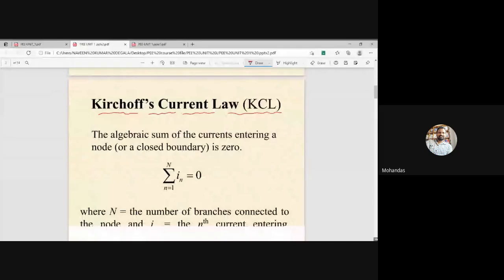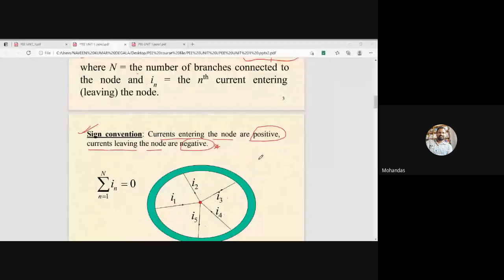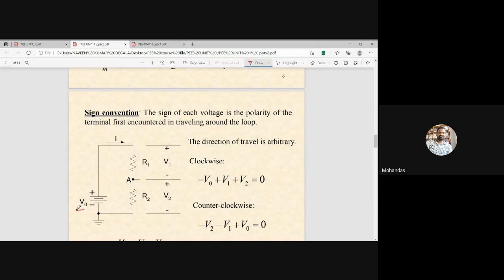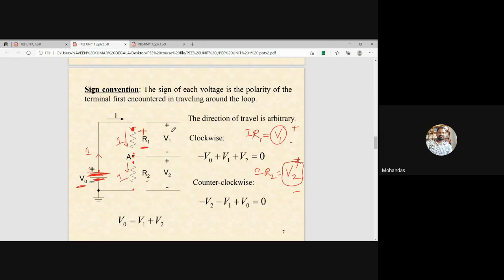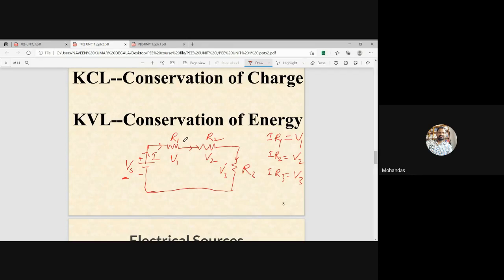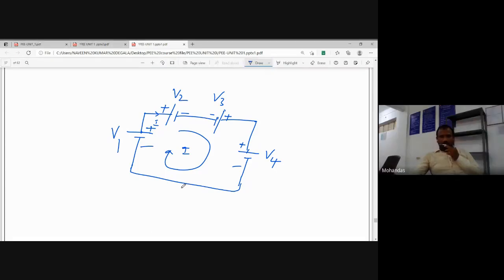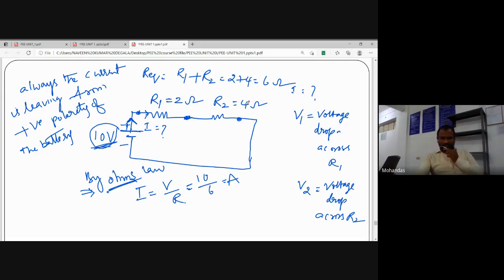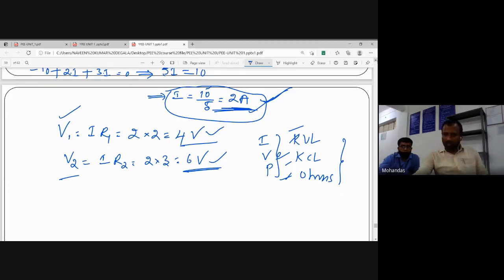7 KCL and KVL